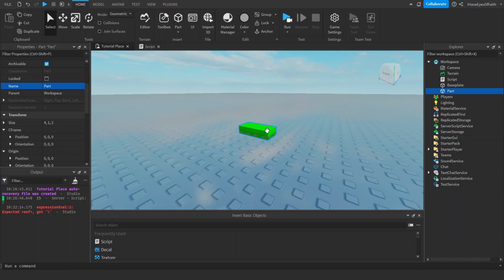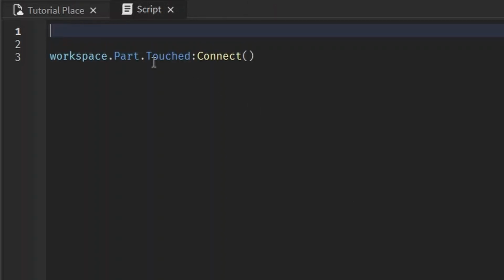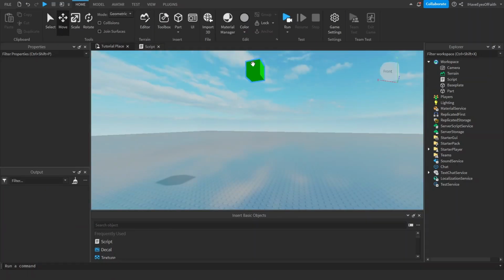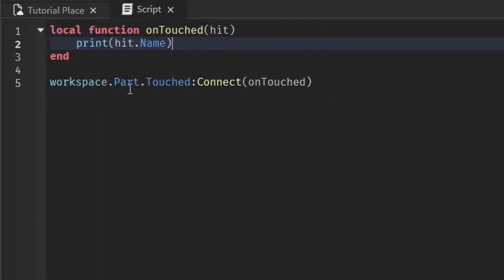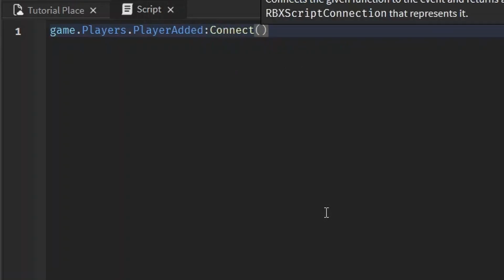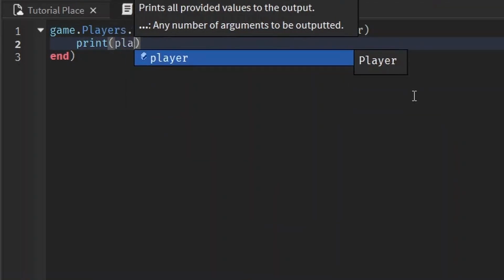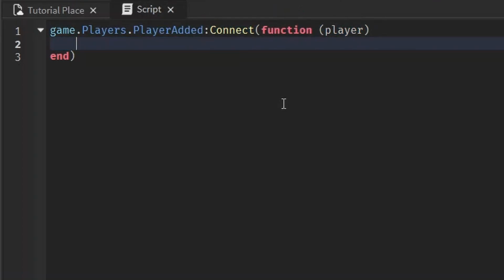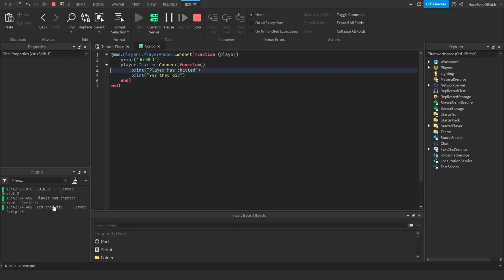Events | 5 Minute Roblox Studio Scripting Tutorial Part 35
This 5 minute roblox studio scripting tutorial covers what events are, the touched event, the player added, chatted & nesting events.

0:00 Overview
0:12 Touched
1:49 Hit
2:34 Player Added
2:54 Anonymous Function
3:12 Player Added Continued
3:49 Anonymous Function Continued
4:14 Chatted & Nesting Events